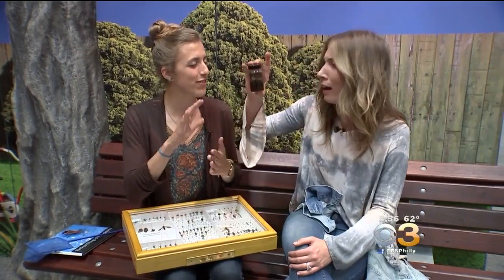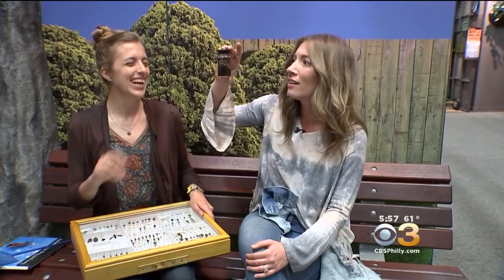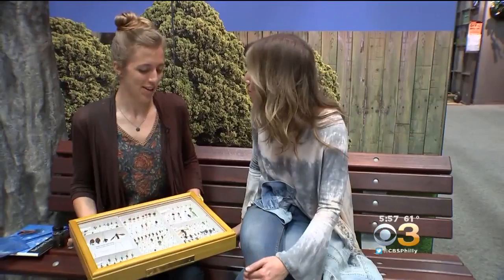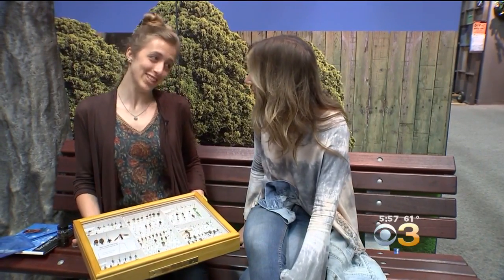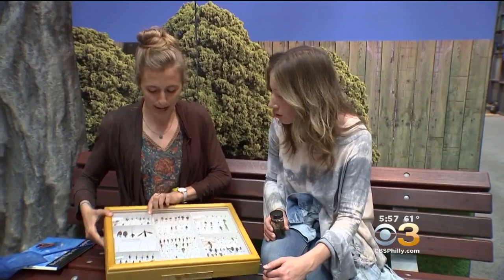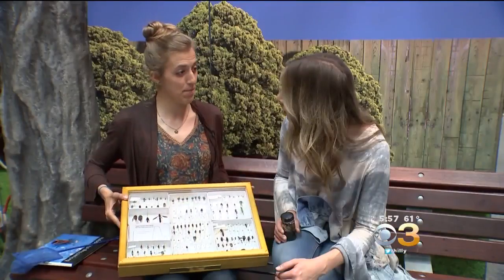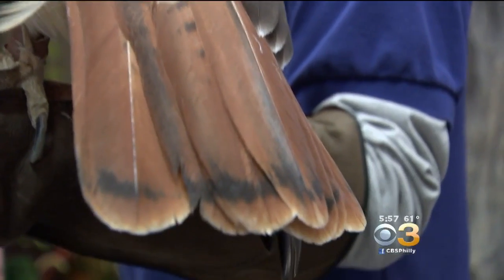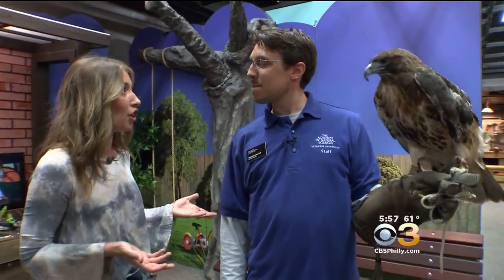The Academy Of Natural Sciences Adds New Exhibit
Vittoria Woodill reports.